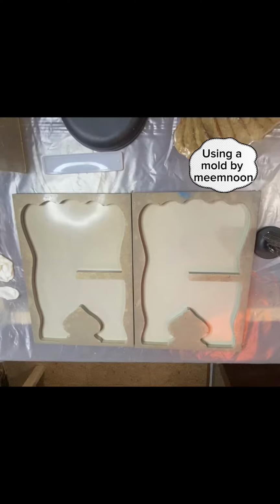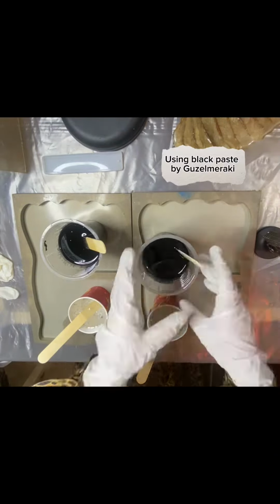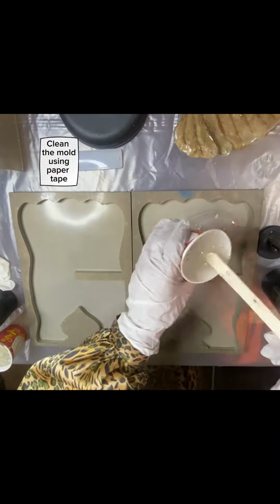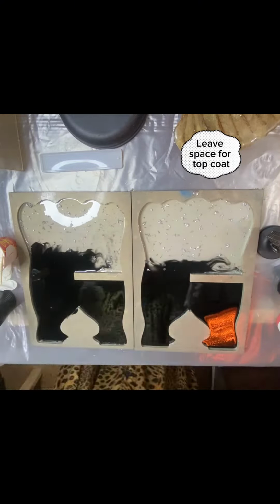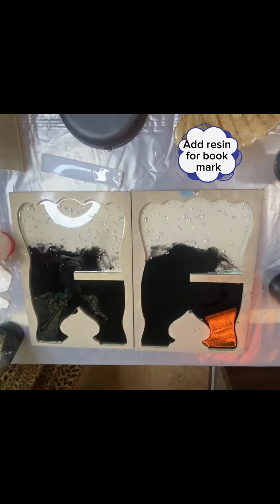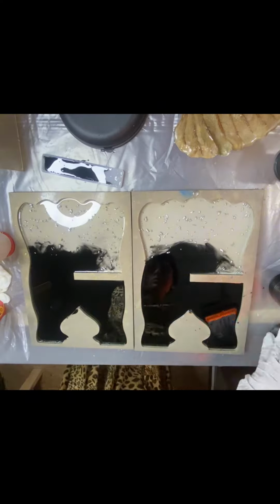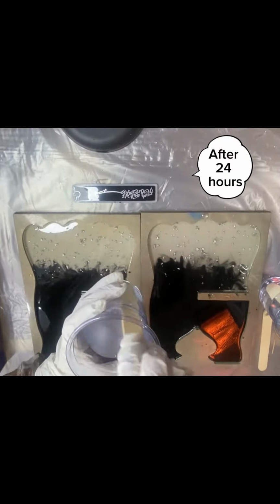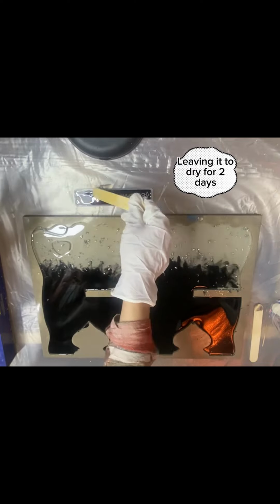Learn to Create Exquisite Quran Stands | Aimans Aesthetic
In this video, we're going to learn how to make a Quran stand. This is a great project for beginners who want to learn how to make resin art.

By the end of this video, you'll be able to make a beautiful Quran stand, and you'll have learned some basic techniques for resin art. If you're interested in learning more about resin art, or you just want to learn how to make a Quran stand, then this video is for you!
learn how to make resin quran stand